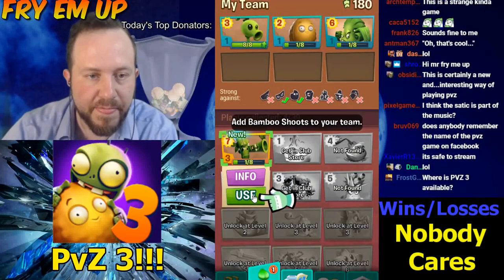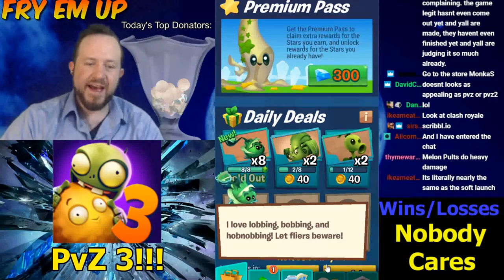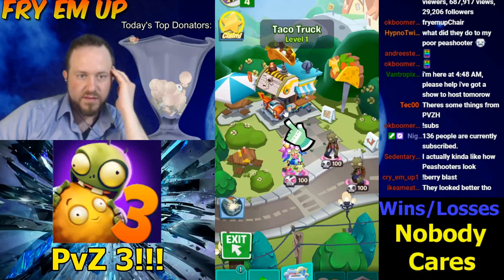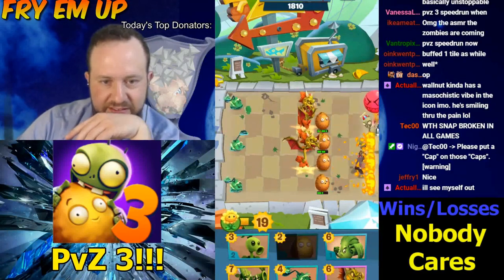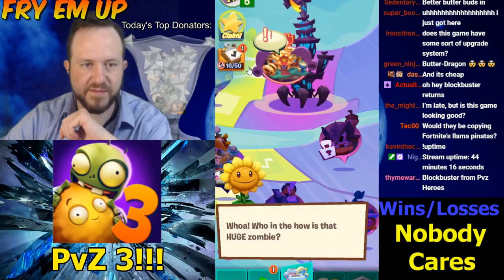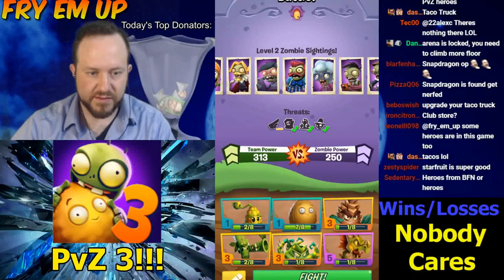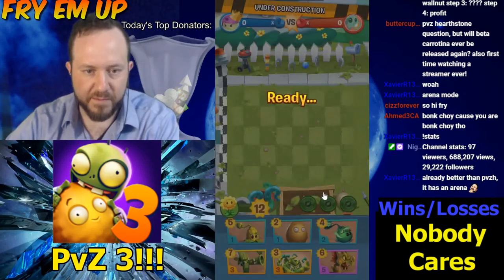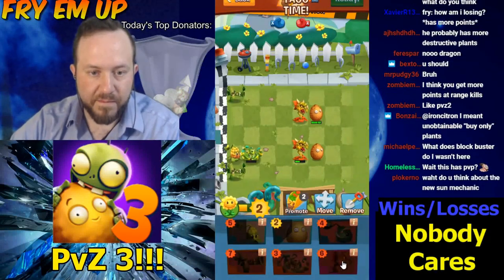PvZ 3 Walkthrough #1: Why Is Snapdragon So Broken?!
Plants Vs. Zombies 3 is here yaaa guyyyyyyys!

This week night stream 9:30-11:30 pm EST